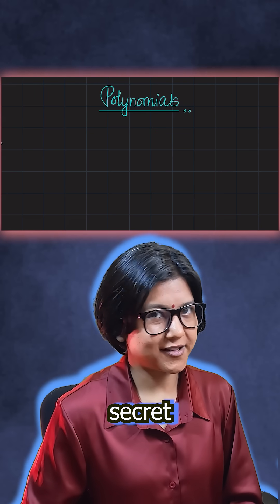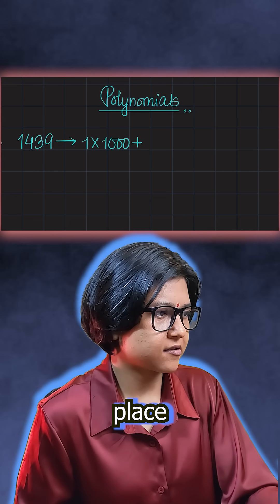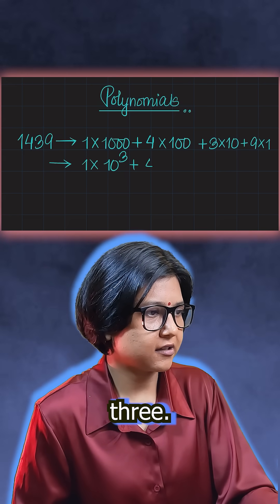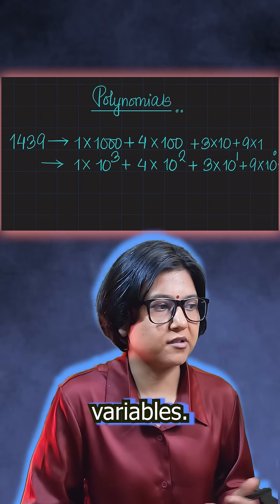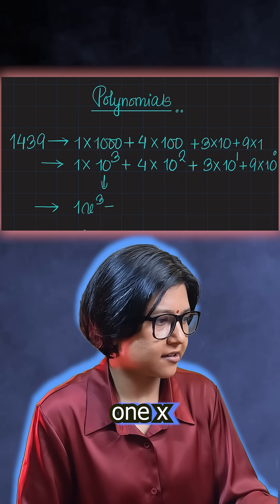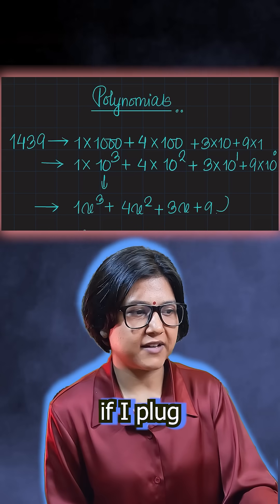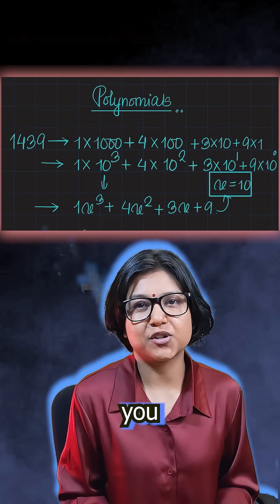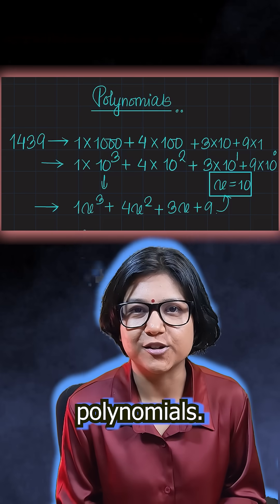The Hidden Connection Between Numbers and Polynomials! 🔍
Have you ever wondered how numbers and polynomials are secretly connected in mathematics? In this exciting and easy-to-understand YouTube Shorts video by @SujataMaths, we explore the fascinating relationship between numerical patterns and polynomial expressions. Whether you're preparing for CBSE, ICSE, GCSE, or IGCSE maths, this short but powerful explanation will boost your confidence and help you grasp one of the most important algebraic concepts in seconds! 💡

Students struggling with algebra and polynomial basics
Learners who want to connect abstract concepts with real numbers
CBSE, ICSE, IGCSE, GCSE students preparing for exams
Teachers and tutors looking for a quick demo or example to explain polynomials
Parents helping their kids with homework

💬 Comment your doubts or what you’d like to learn next
🔁 Share with friends preparing for math exams